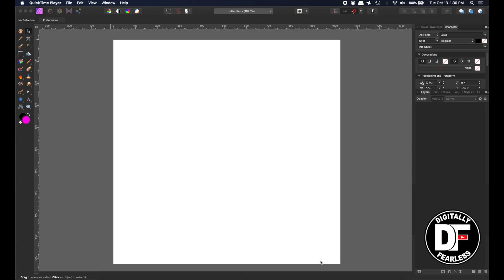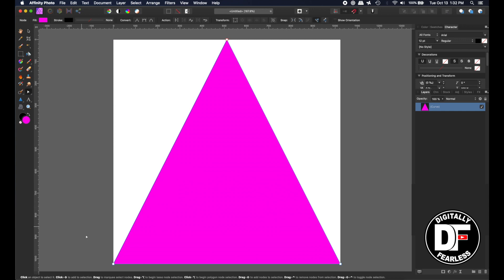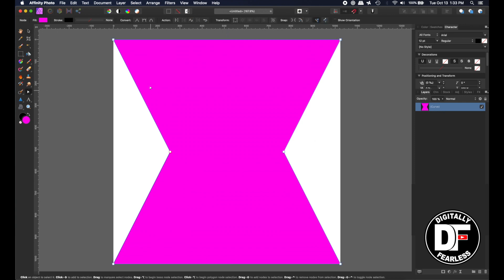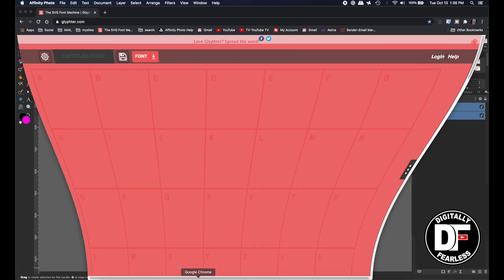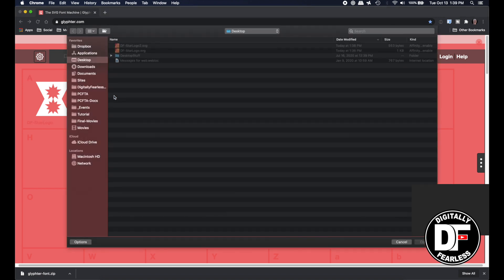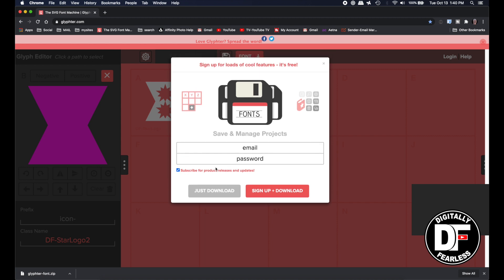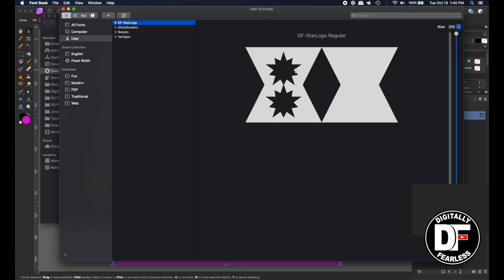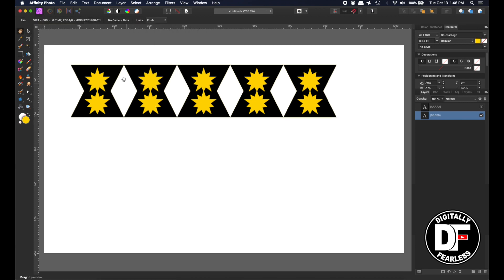Trick to create 2 color Font or Glyph Affinity Photo and Designer tutorial.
Affinity Photo Affinity Designer tutorial. Here’s a trick to create a two color glyph or font in both Affinity Photo and Affinity Designer. It can even follow a path in Designer.

Digitally Fearless YouTube Channel:
Youtube.com/c/digitallyfearless